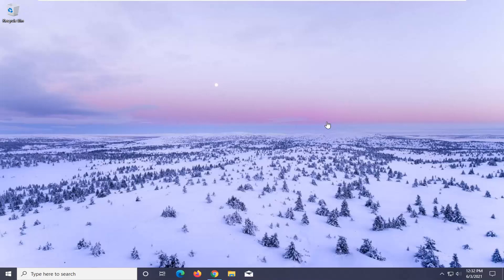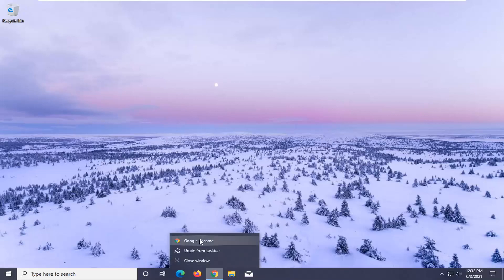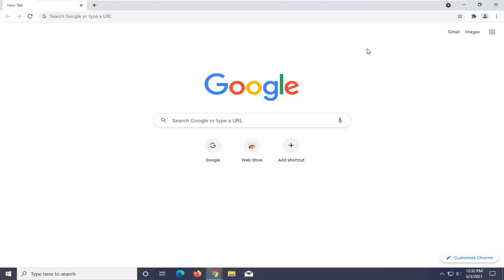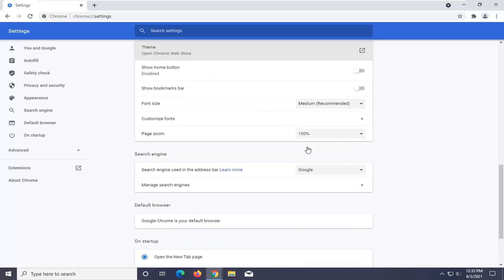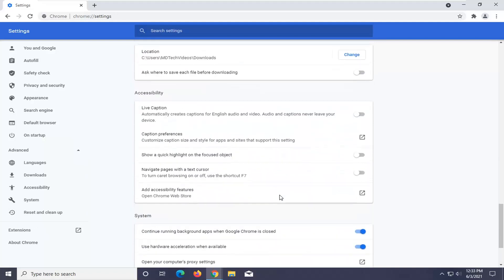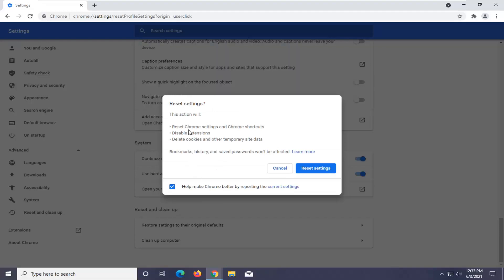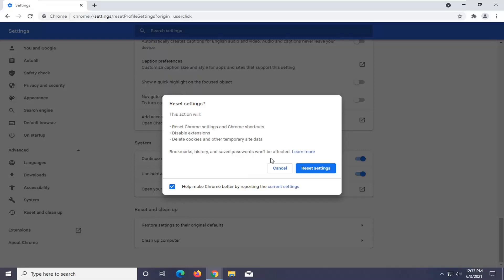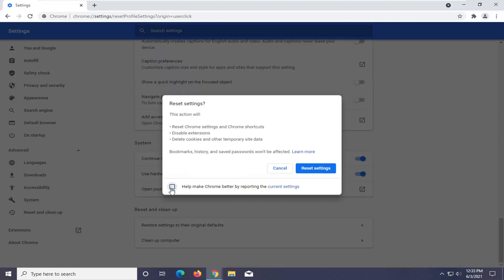HTMLayout.dll Missing Error In Windows 10/8/7 FIX [Tutorial]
htmlayout.dll is a dynamic link library file that is part of developed by AVAST Software.

Issues addressed in this tutorial:
htmlayout.dll is missing